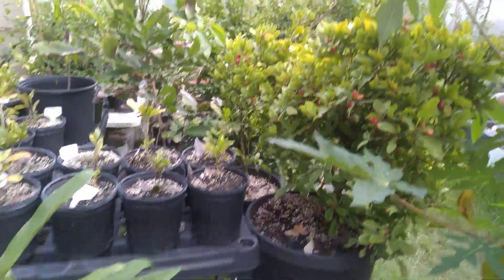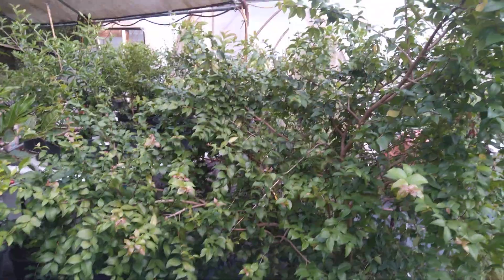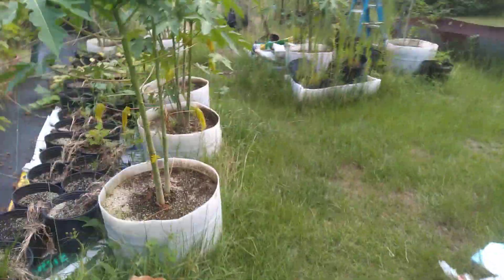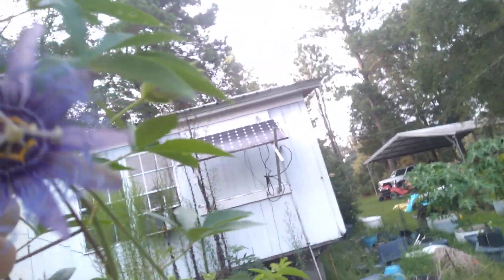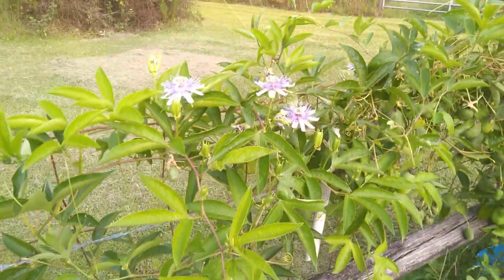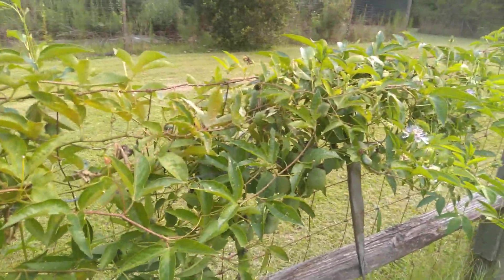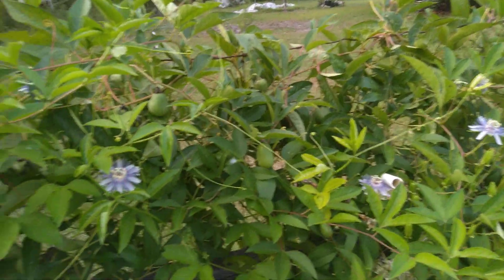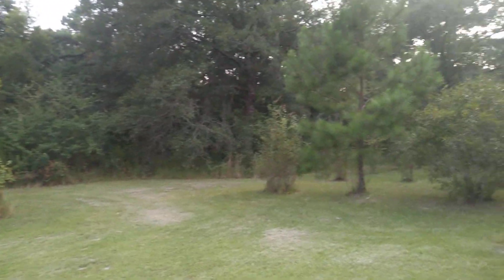July 19,2023 a little look around